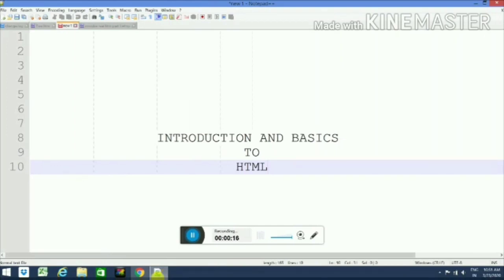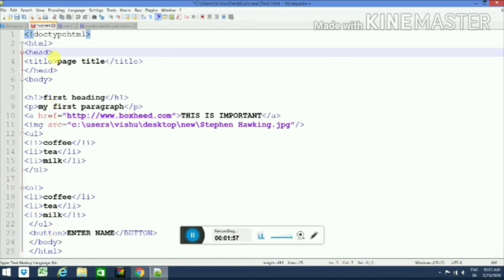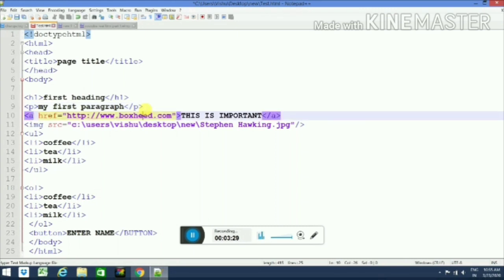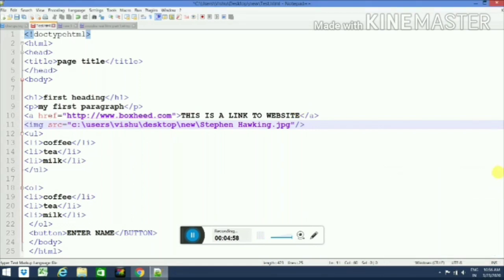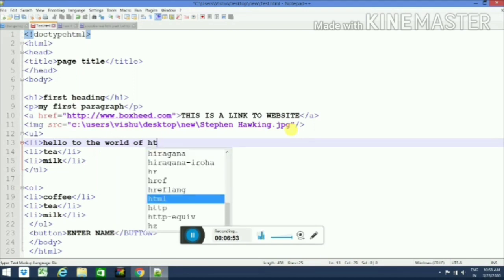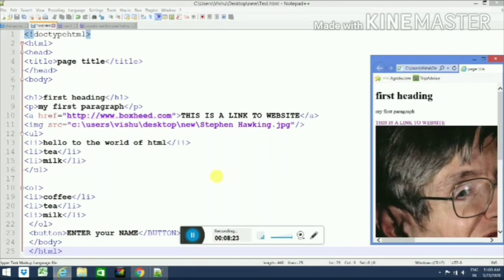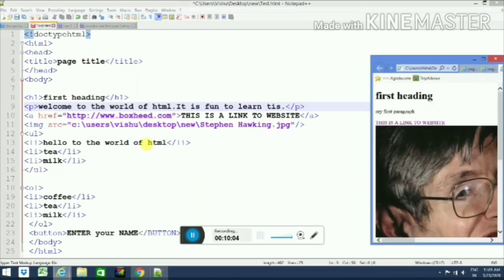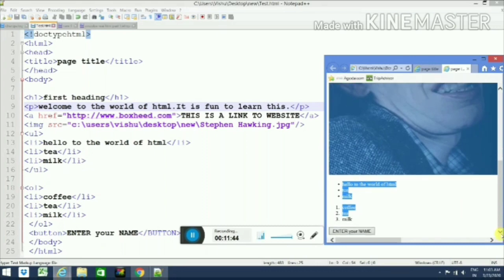Introduction to html/html part-1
Hello guys,This is Vihang tyagi from Tech Vihang,In this video I'M  gonna introduce you with html.